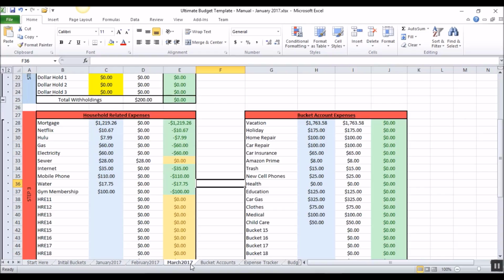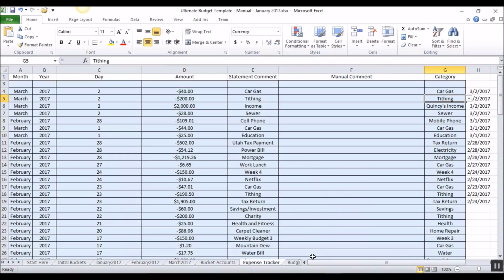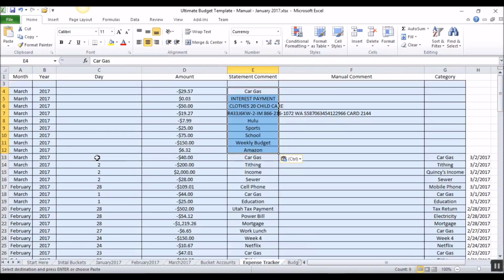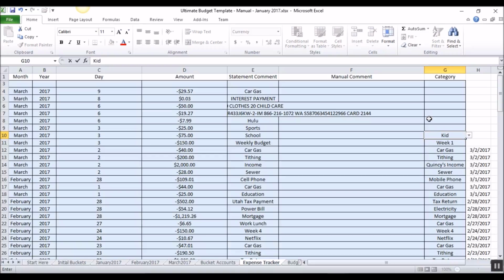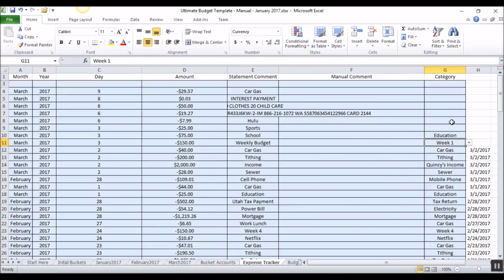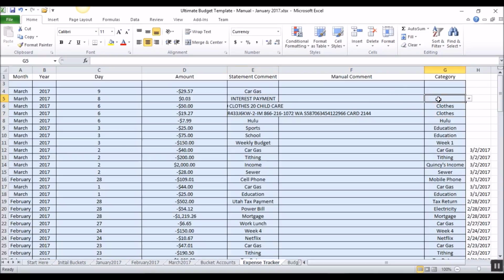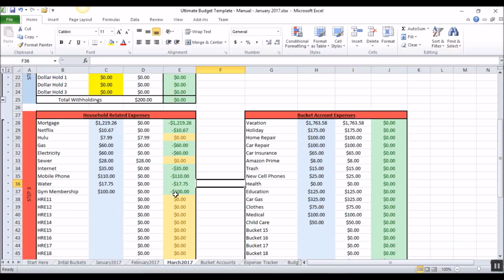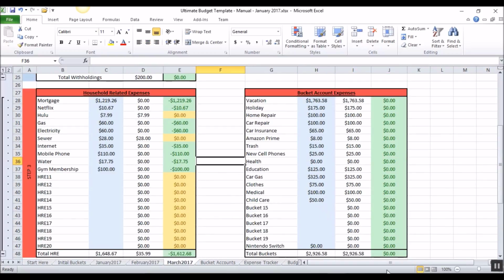Making a Budget - Budget With Quincy - Week 10, 2017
WOW! Week 10 Making a budget is here! 2017 is moving so fast! Thank you for joining me in my budget. Let me know if I can help you with yours in anyway!

This video is Part of the Budget With Quincy Playlist. Here is the playlist link for this series:

Amazon Kindle Unlimited Trial (Read my Ebook and many other books!)